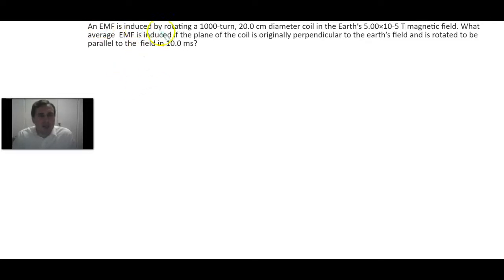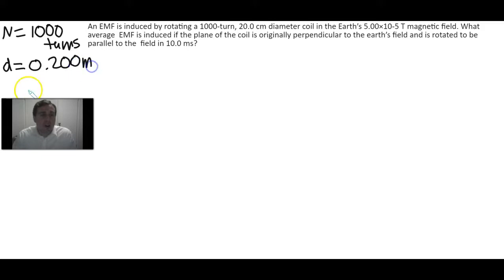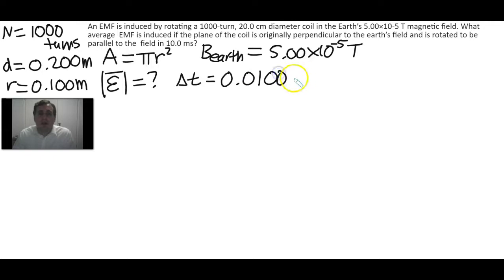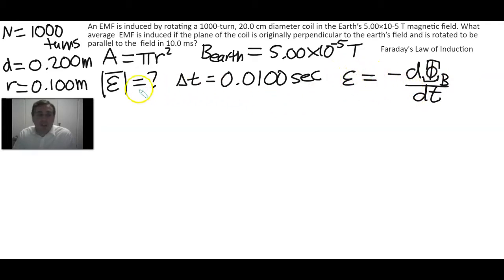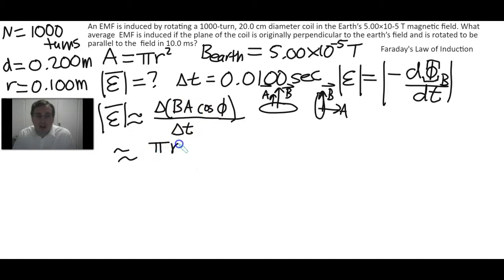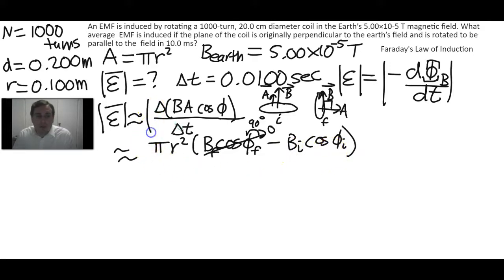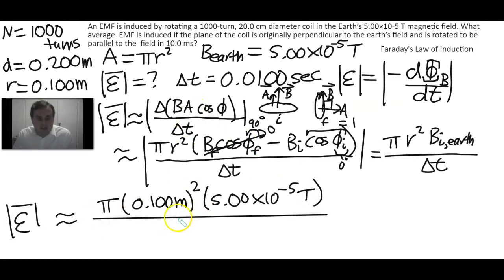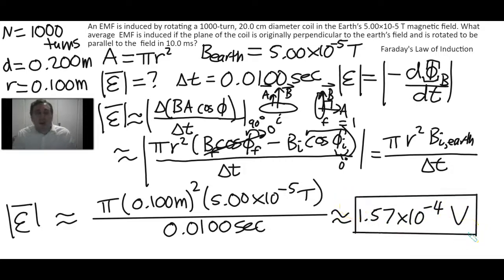Faraday's Law of Induction Example Calculation